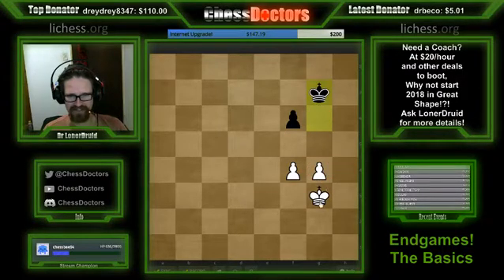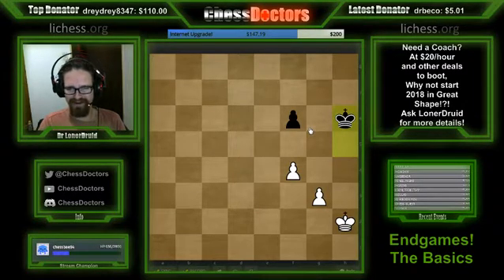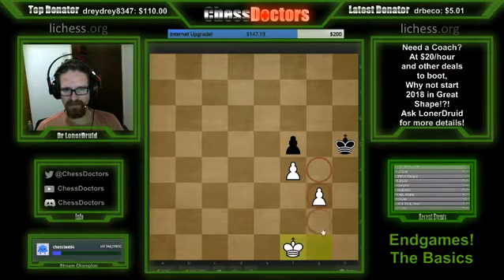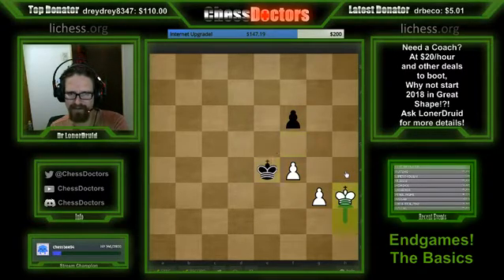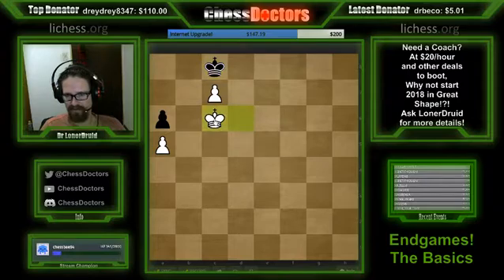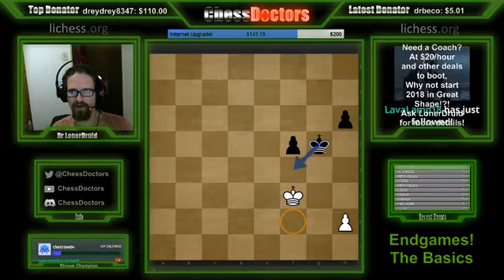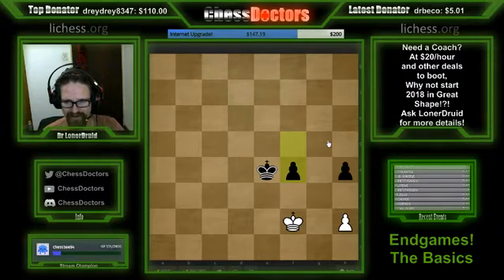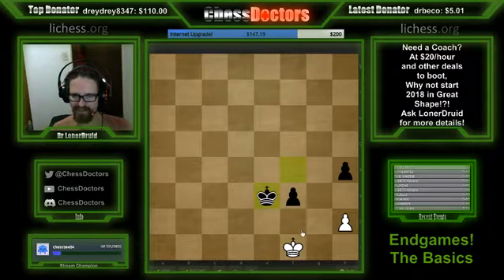Endgames! - The Basics - Episode 5 (1600 and Below)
The Basics of Endgame play. Episode 5 we start looking at some weird opposition ideas and pawn rules.